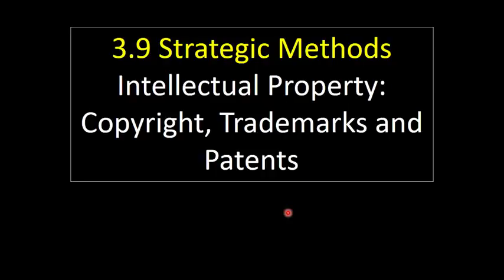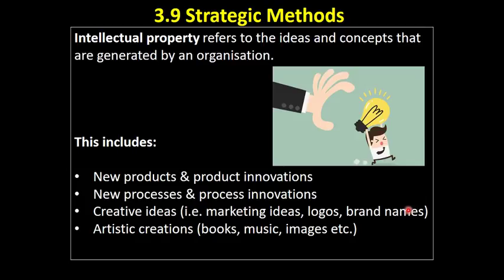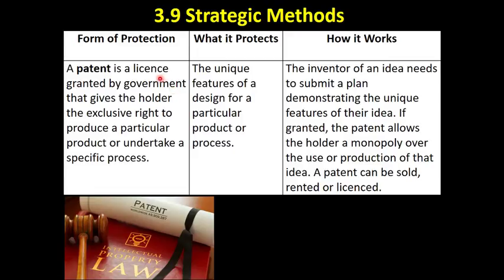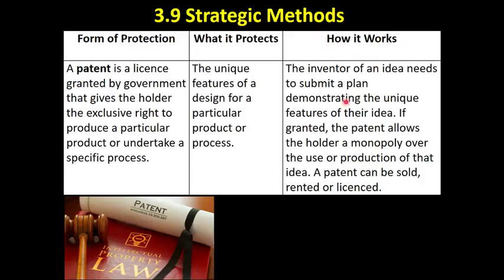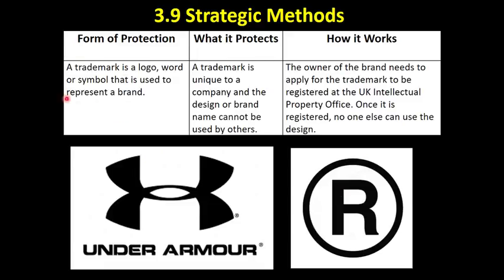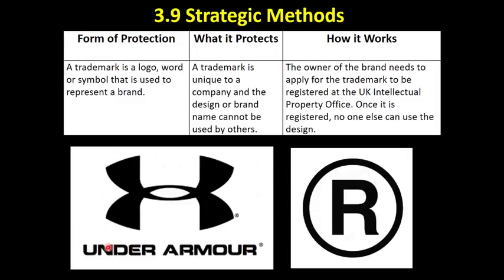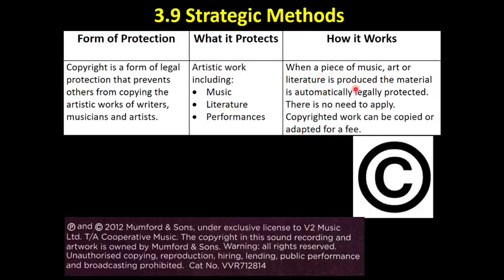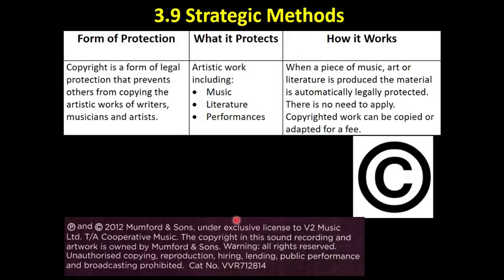3.9 26 Intellectual Property: Patents, Trademarks and Copyright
This video distinguishes the unique features of patents, trademarks and copyright.